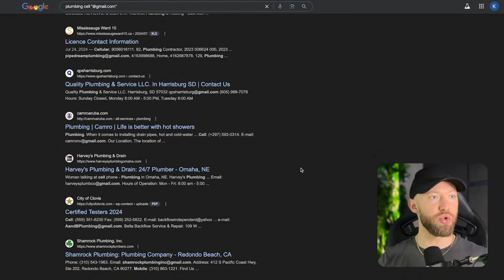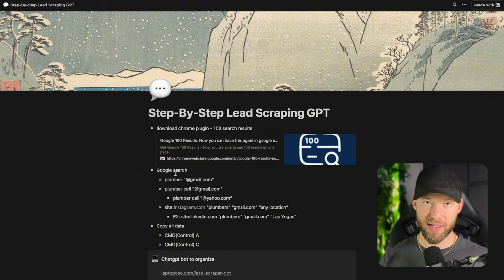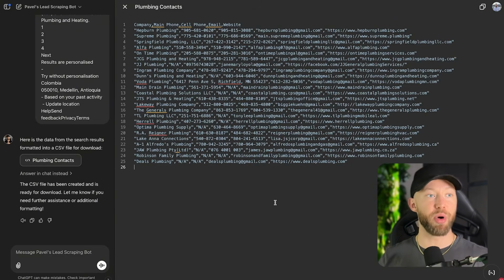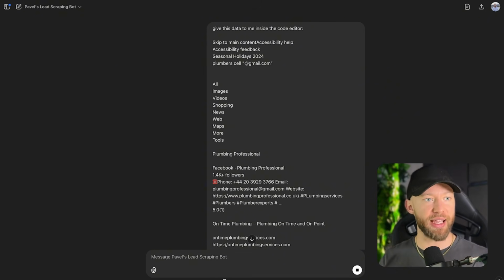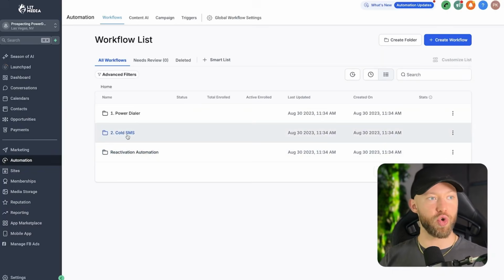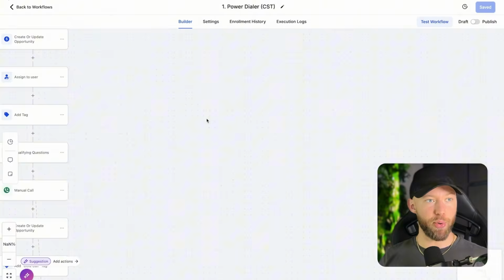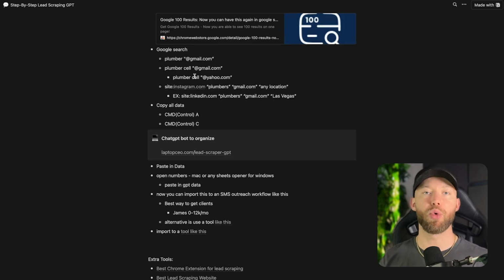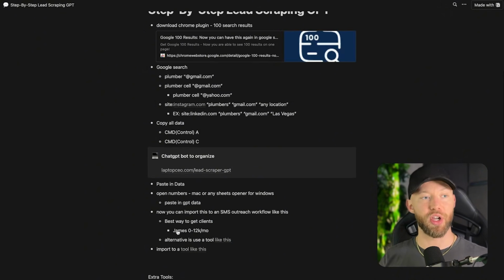Use ChatGPT To Generate Unlimited Leads in 2026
Everyone is fighting over the same overpriced lead lists, using the same outdated lead generation tools, and wondering why results keep getting worse. In this video, I break down a completely different approach to B2B lead generation that uses a custom GPT workflow to pull fresh leads directly from Google — for free. No paid software, no scraping tools, and no monthly subscriptions. This is a smarter, cleaner way to find local business leads in 2026 and beyond.

I walk through how to customize searches by niche, location, and contact type, so you’re not competing for the same recycled leads everyone else is chasing. This method works across industries like plumbing, roofing, home services, and professional services, giving you full control over your target audience.

Finally, I show how these lead lists can be used for high-converting outreach strategies, including cold SMS, voicemail drops, and follow-ups that start real conversations with business owners. The focus here is leverage: faster prospecting, better data, and higher response rates without increasing costs. If you want scalable lead generation that actually gives you an edge, this system changes the game.